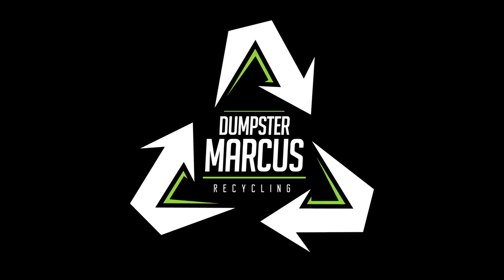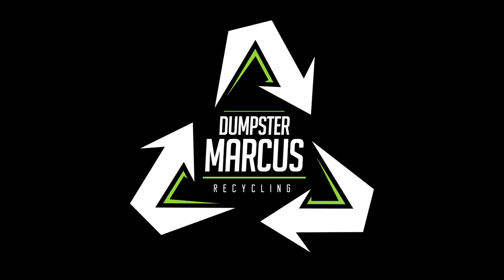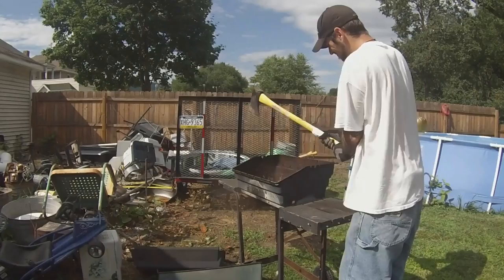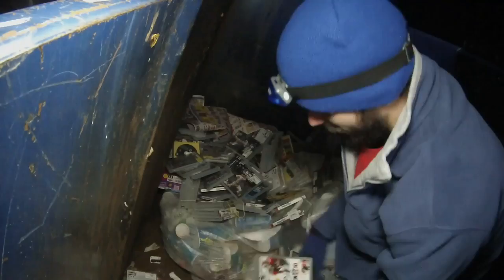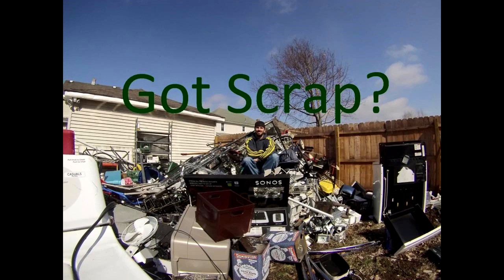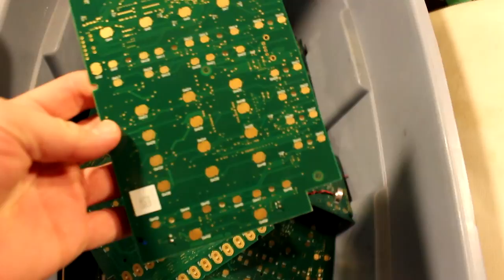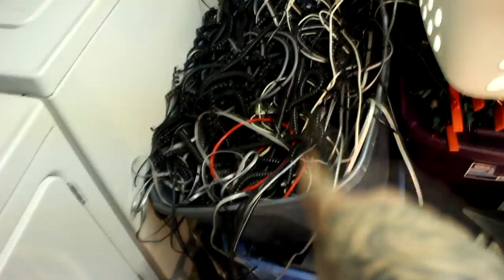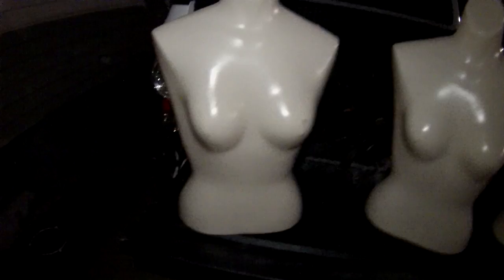Scrapping And Dumpster Diving Gander Mountain Score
Intagram – DumpsterMarcus
Periscope - DumpsterMarcus